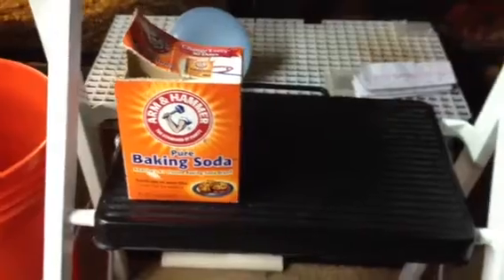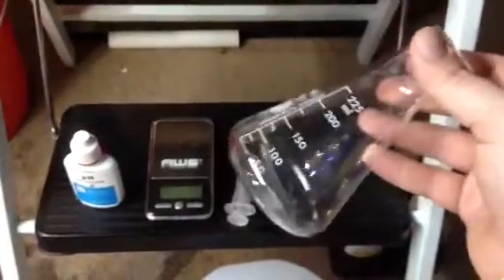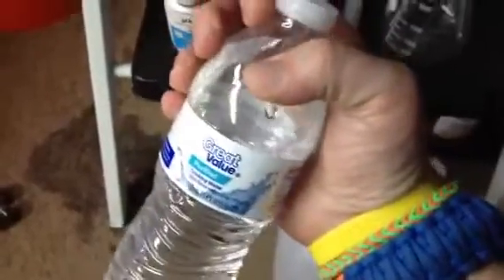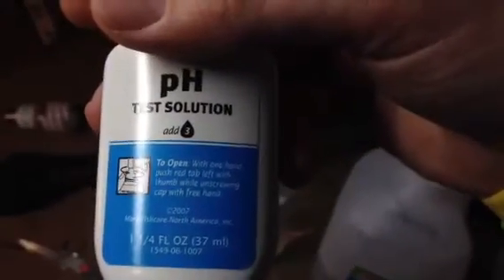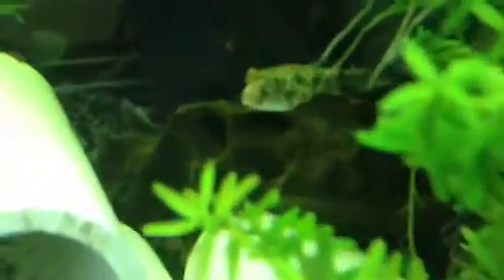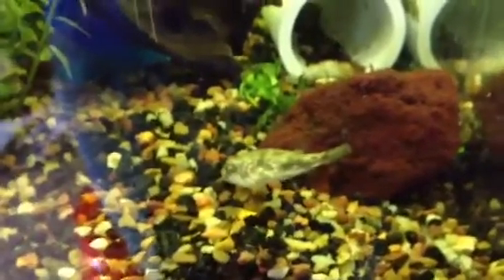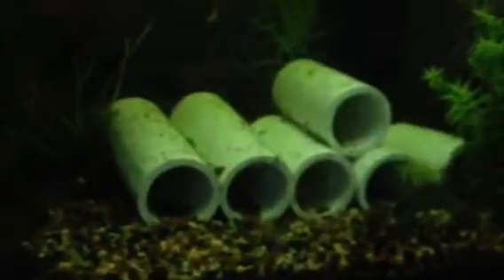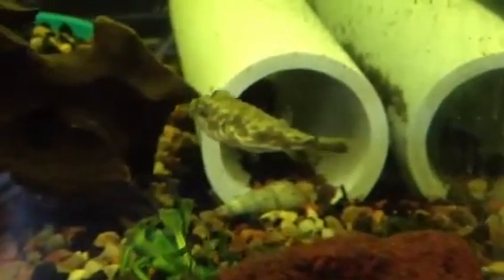DIY 4dkh fluid for Co2 Drop Checker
Today's video is an exciting one! It's a how to video of how to make 4 dkh fluid for your Co2 drop checker in your planted tank! It's a very easy to do, follow, and make recipe! The things you will need will probably even be sitting around in your fish room and or house hold!
1. 2.4 grams of baking soda
2. 2 liters or 2000 mL of distilled water
3. 5 mL syringe
4. Ph test solution from API test kit or other test kit that contains this solution.

First measure out 2.4 grams of baking soda. Then measure out 2 liters of distilled water, or 2000 mL. Next mix the two together and measure out 50 mL of this mixture. Mix the 50 mL of this solution, which is 40 dkh fluid with 450 mL of distilled water to get 4 dkh solution. At this point get the Ph test solution and put at least double the recommended drops in 5 mL of the 4 dkh solution and your done! All you have to do now is add this into your drop checker and start measuring and dialing in your Co2 systems with an accurate and easy to make 4 dkh solution!
Be sure to check out and LIKE the page! Huge stuff coming so make sure you're a part of it!

Also in today's video you will me the newest addition to my fishroom! I've wanted to keep this species of fish for a very long time but never found the right specimen until I saw a small one one which has great, healthy fish and exceptional customer service! It's a fish from Africa that is a very specialized animal. It's a Fahaka Puffer! These fish eat and thrive on benithic organisms like snails, clams, shrimp, crabs, etc, etc!

I hope you all enjoyed today's video and DIY, how to project! I do DIY and how to's like today's video, as well as cichlids, plecos, bichirs, tropical fish, planted tanks and shrimp!